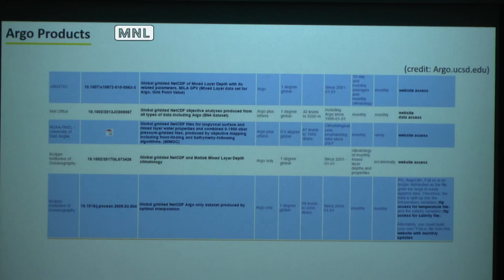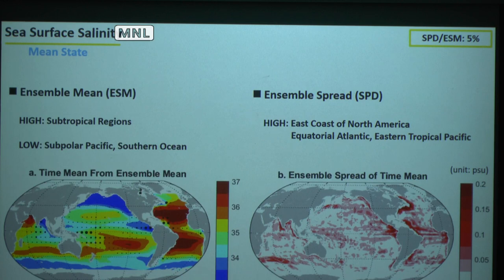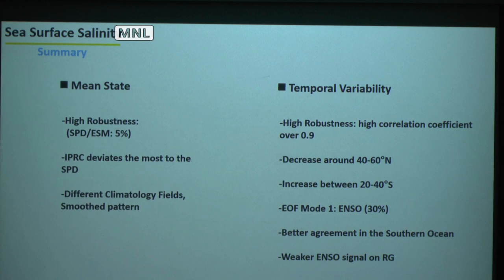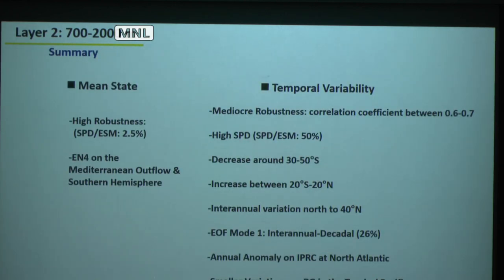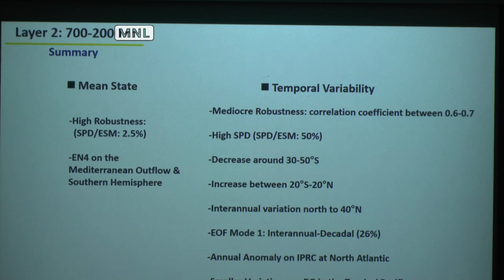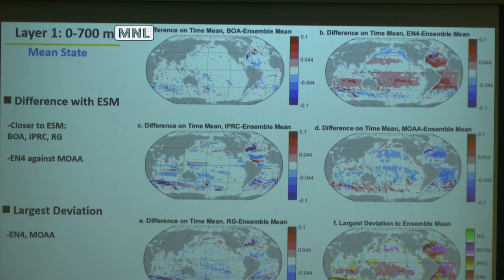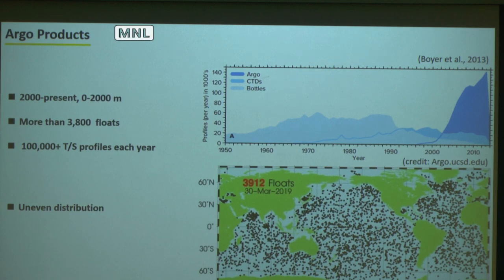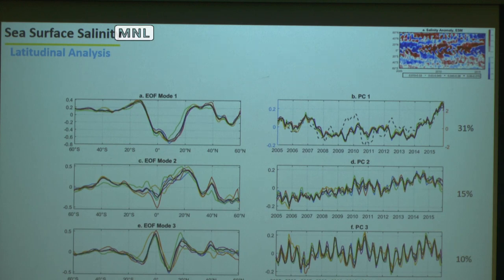Chao Liu, for the Defense of a Master’s Thesis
Variations of Global Ocean Salinity from Multiple Gridded Argo Products